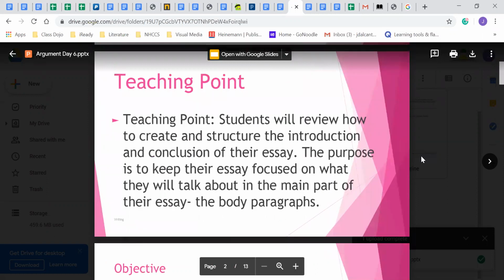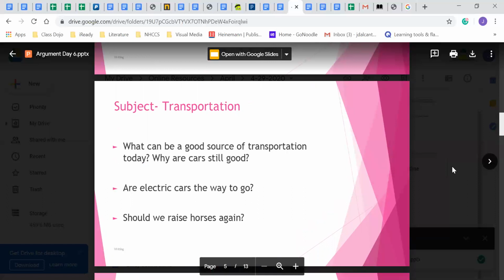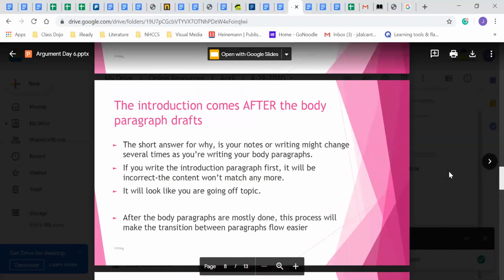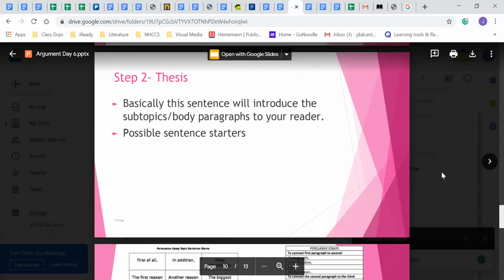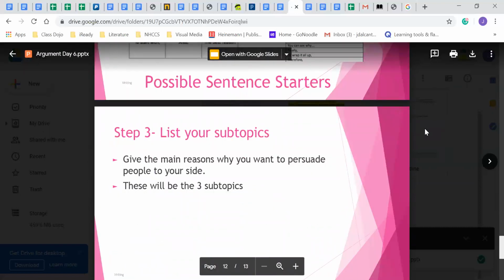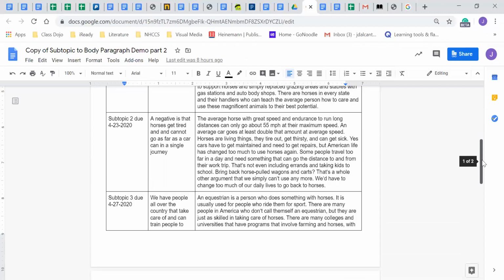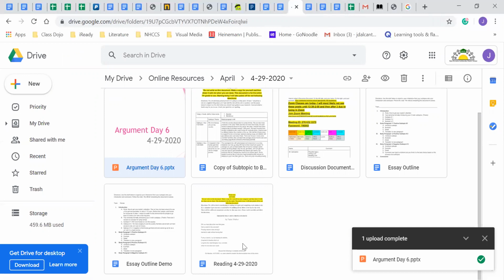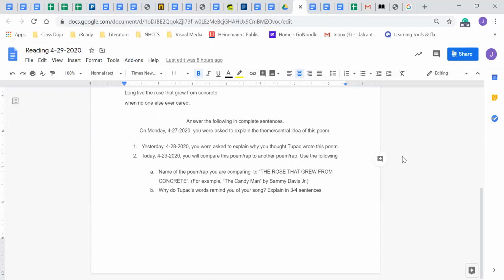Argument Day 6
Instructions on how to complete the next step of our argument unit.